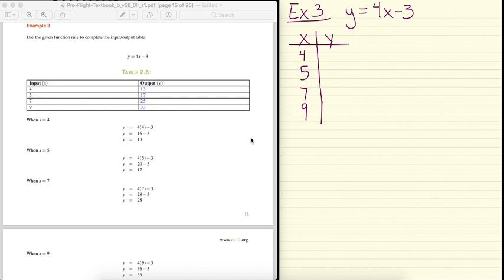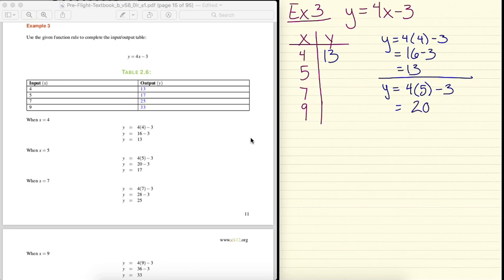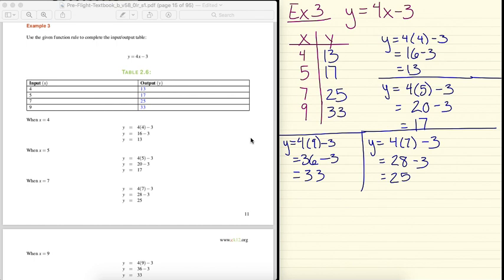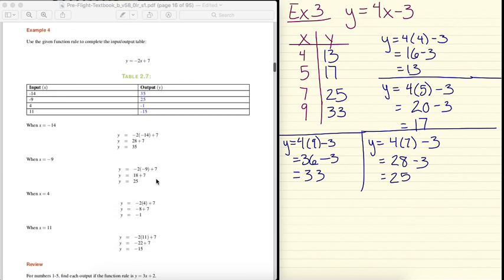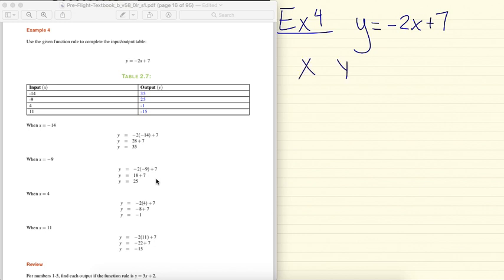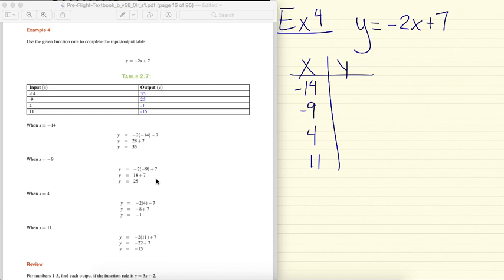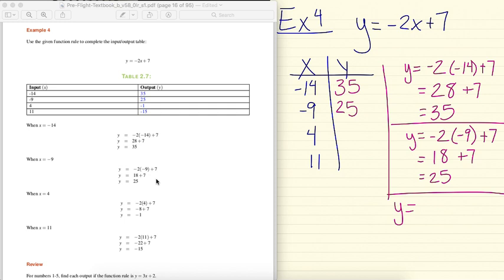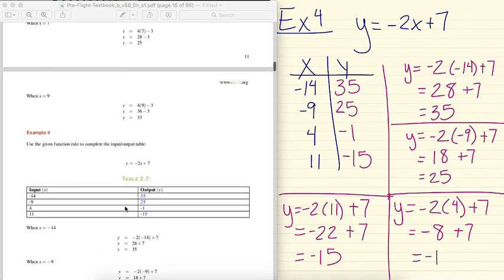Concept 2 EX 3 & 4